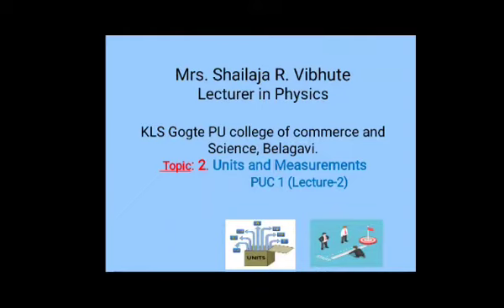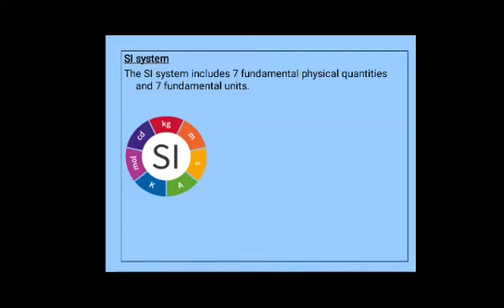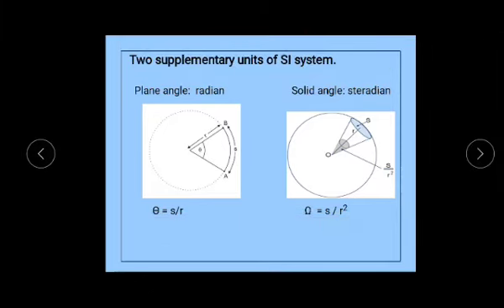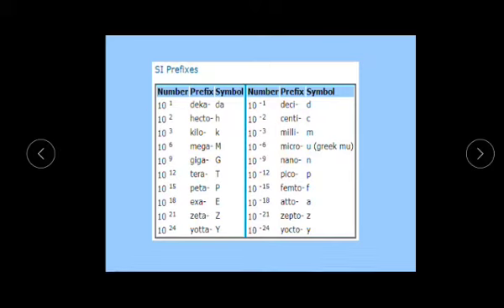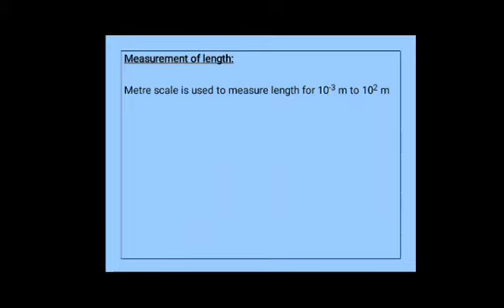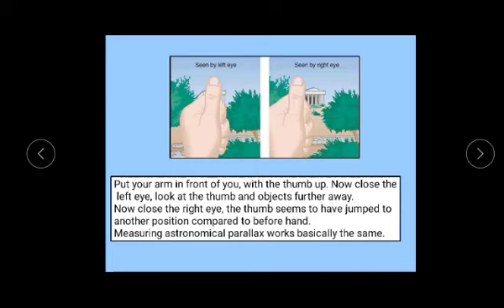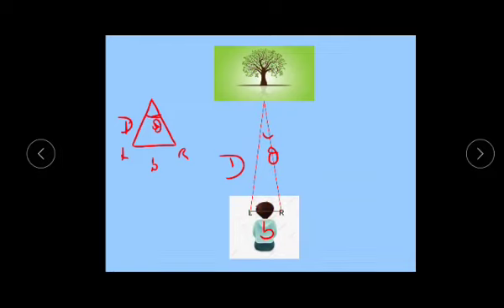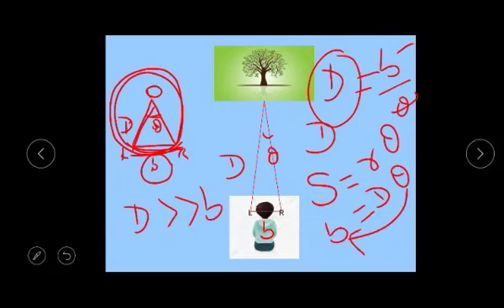By Prof S. R Vibhute - PU I Class